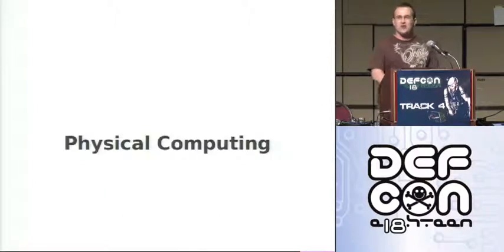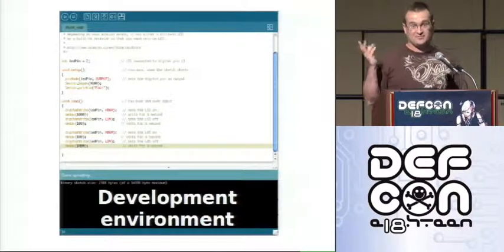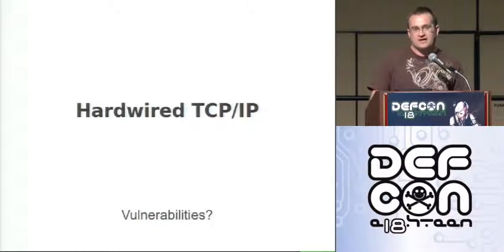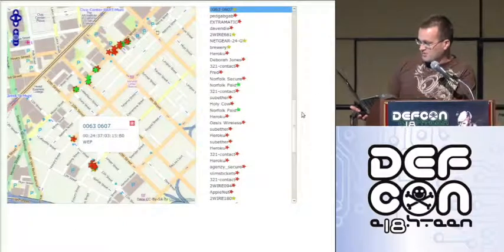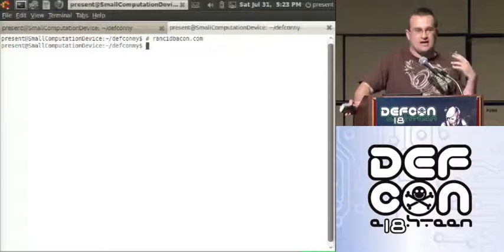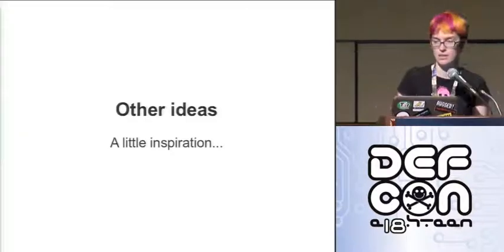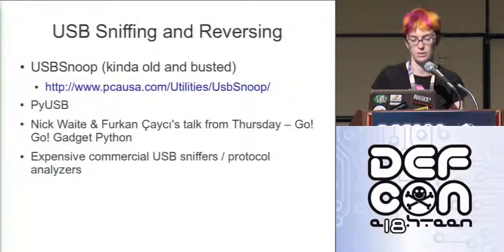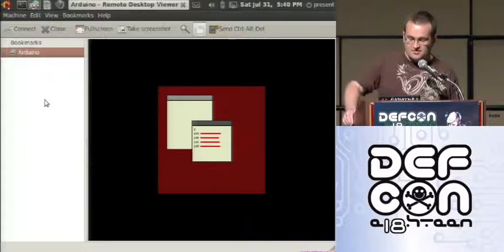DEFCON 18: Physical Computing and Virtual Security